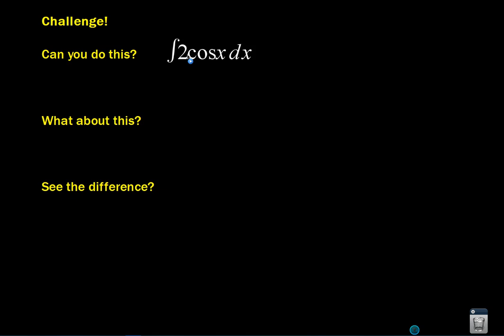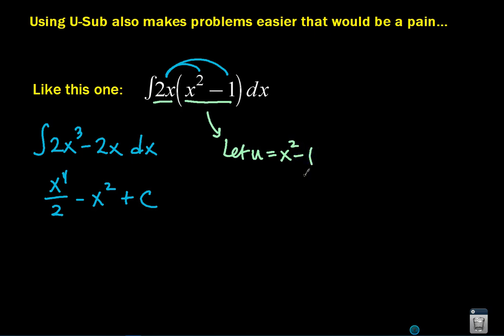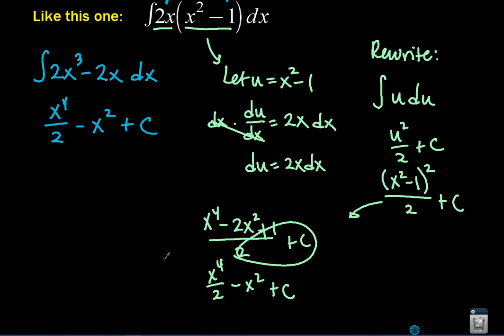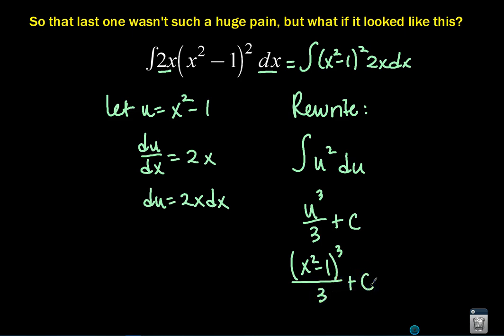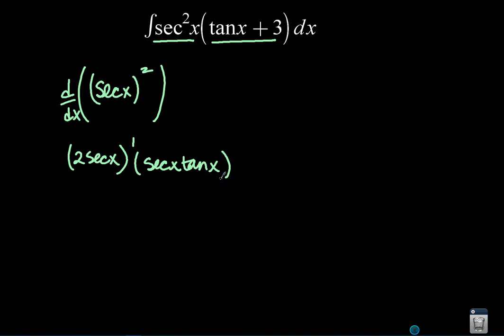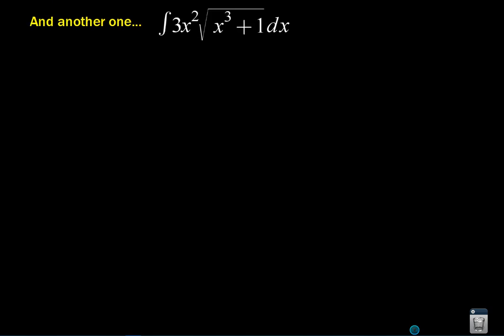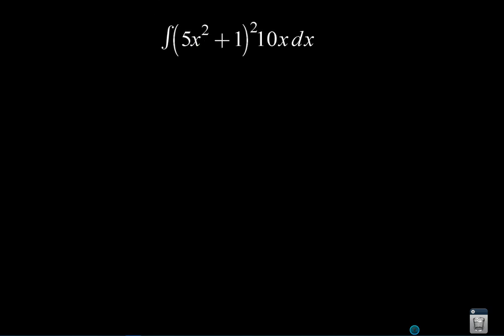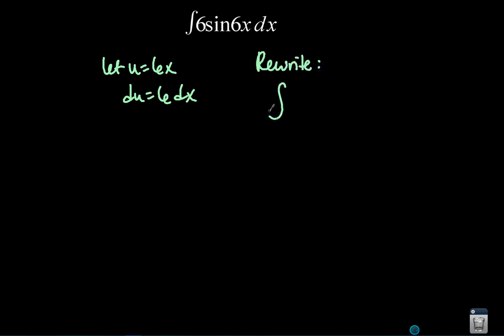4 5 U Sub Day 1 Notes